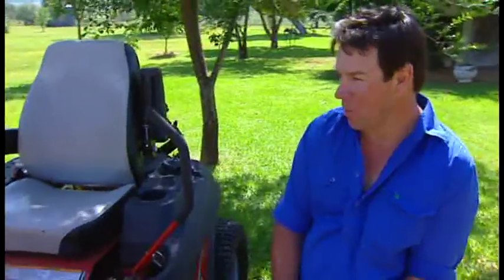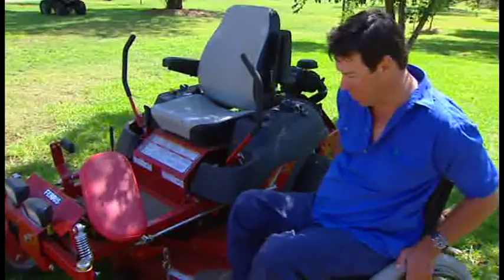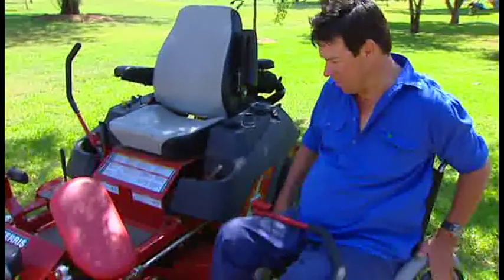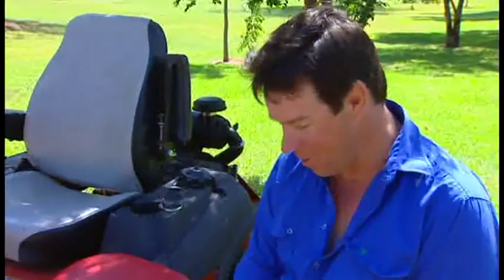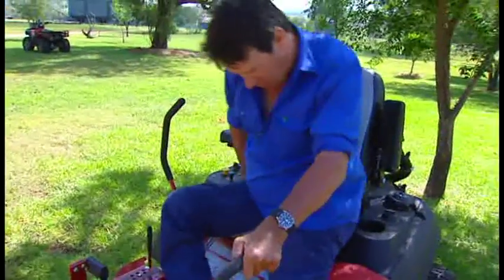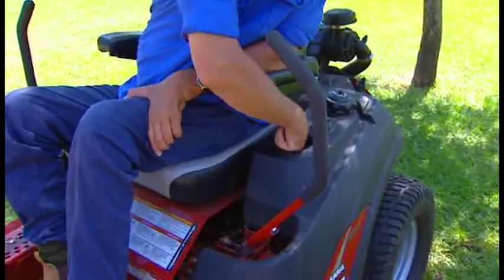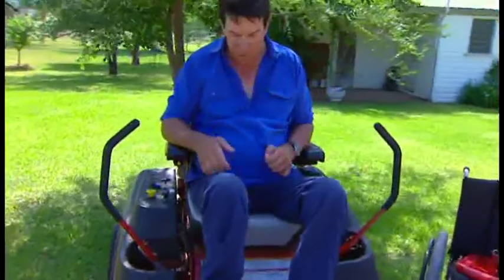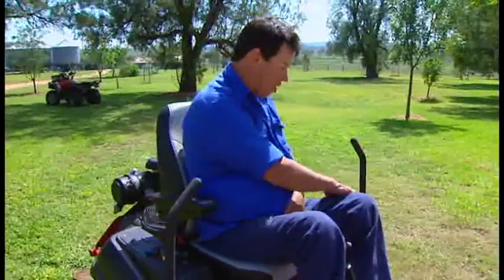Sam Bailey's new mower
Sam explains his new Mower
Sam and Jen to supply text to put here. send to Spikey